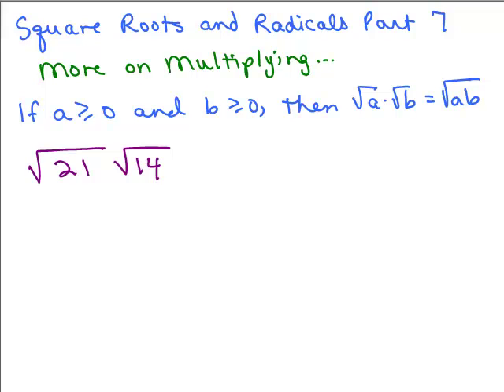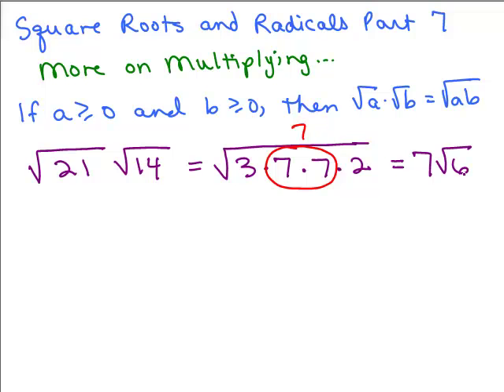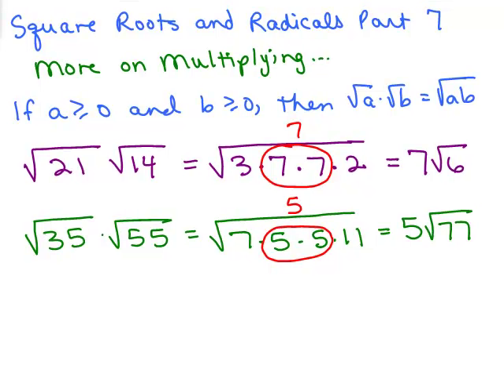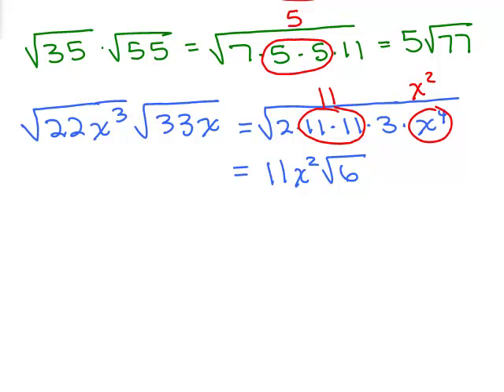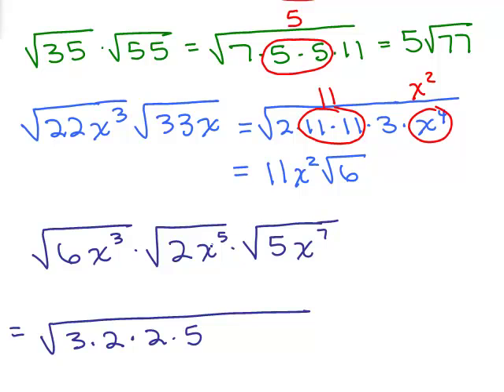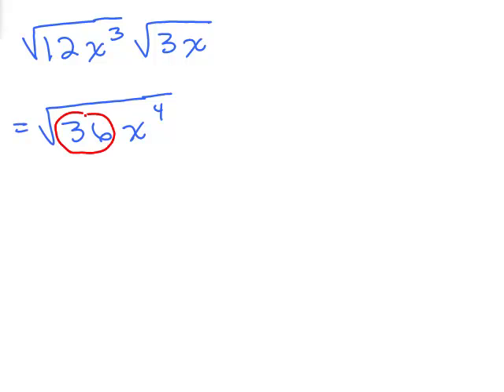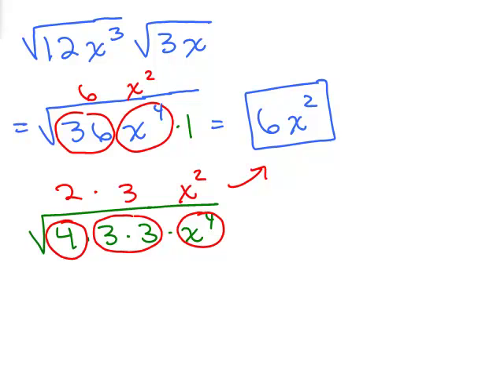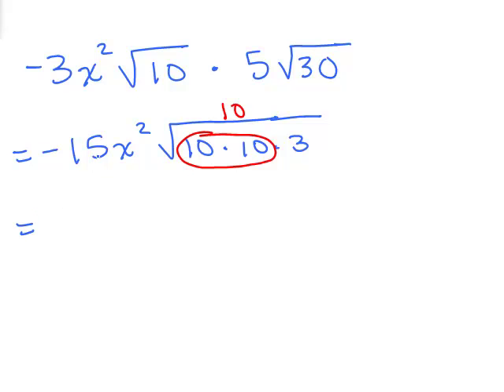Square Roots and Radicals 7